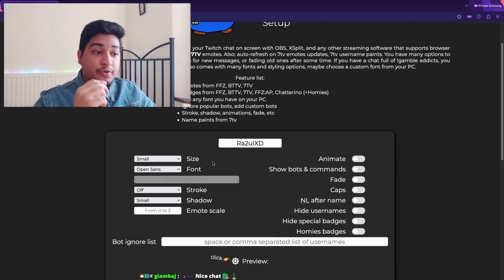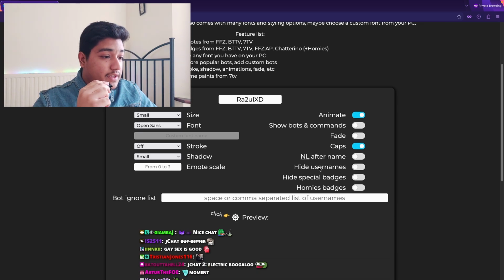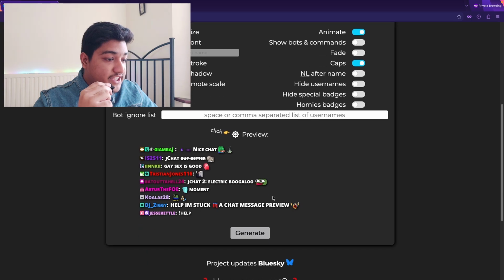How to Show your Twitch Chat Overlay in your Live Stream! (OBS & Streamlabs)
► About Video: In this video, I show you how to display your Twitch chat on your live stream using OBS and Streamlabs. This is useful if you want viewers to see live chat on screen while you are streaming. I explain the setup in a simple way, perfect for beginners.

► WHAT IS UP JANTA 🖤 THIS IS YOUR RA2UL AND WELCOME TO MY OFFICIAL YOUTUBE CHANNEL..

► Others Stuff ⤵